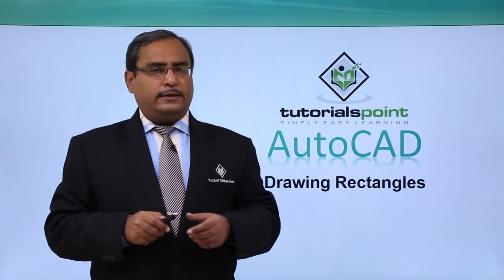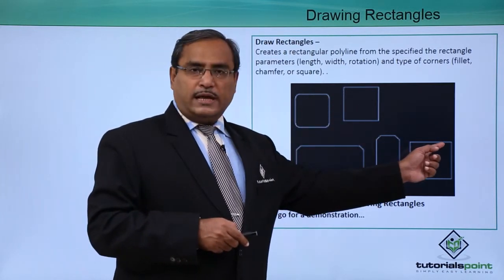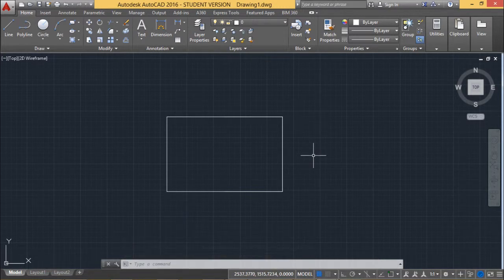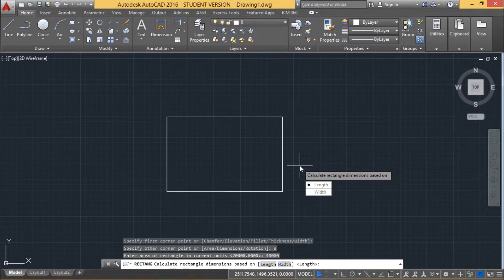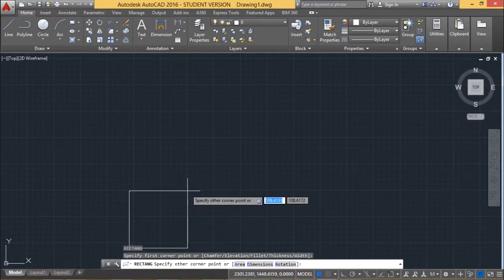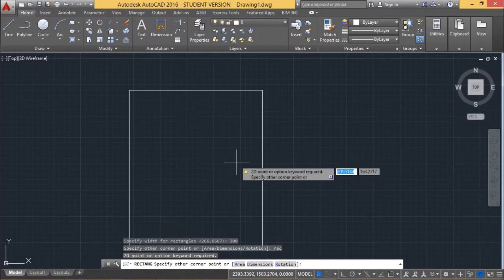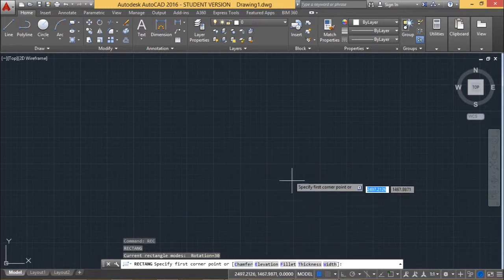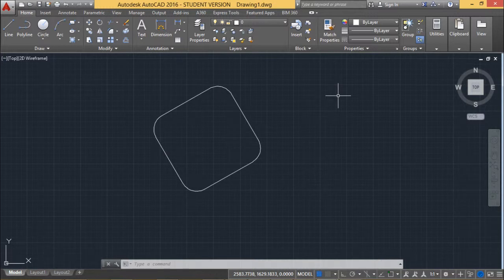AutoCAD - Drawing rectangle